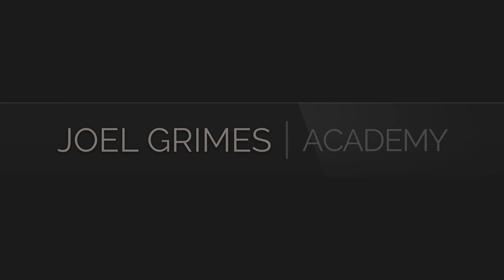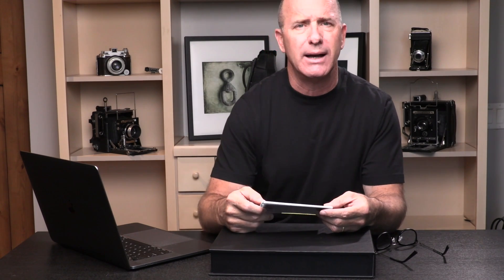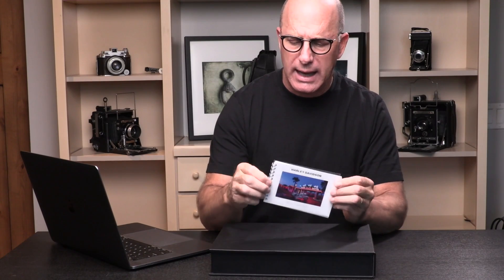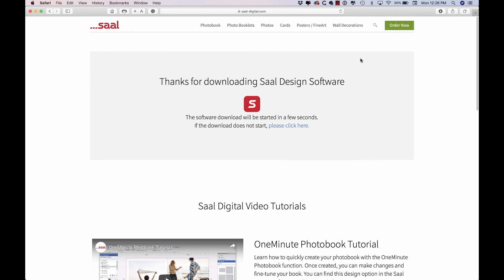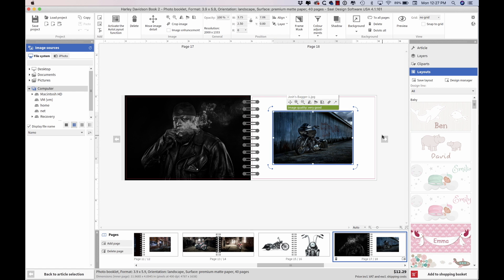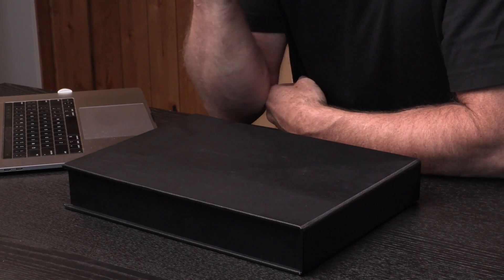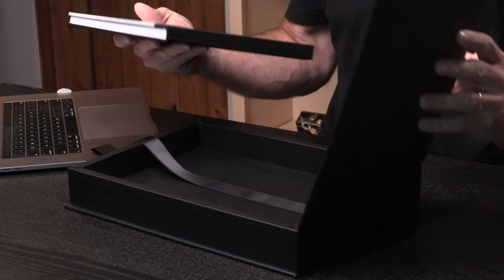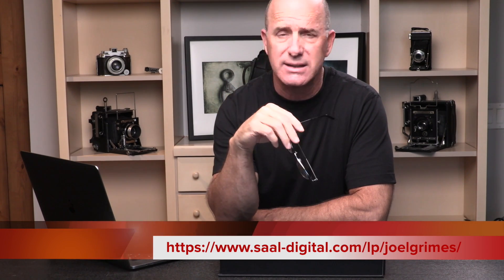How To Create Beautiful Marketing Promos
Joel Grimes has found a simple and cost-effective solution to create stunning promotional materials to send to your potential clients.

If you like this kind of content, for more! I have over 35 hours worth of content for an amazing price. I hope to see you there!